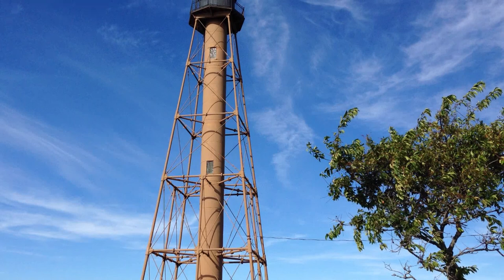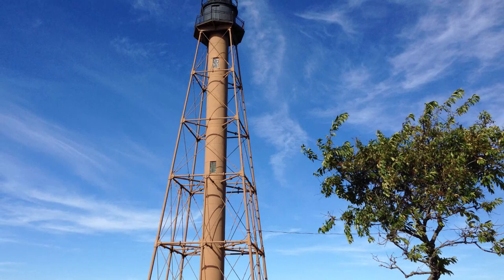Off the Shelf: Brilliant Beacons by Eric Jay Dolin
In this "magnificent compendium" (New Republic), best-selling author Eric Jay Dolin presents the definitive history of American lighthouses, and in so doing "illuminate[s] the history of America itself" (Entertainment Weekly). Treating readers to a memorable cast of characters and "fascinating anecdotes" (New York Review of Books), Dolin shows how the story of the nation, from a regional backwater colony to global industrial power, can be illustrated through its lighthouses―from New England to the Gulf of Mexico, the Great Lakes, the Pacific Coast, and all the way to Alaska and Hawaii.